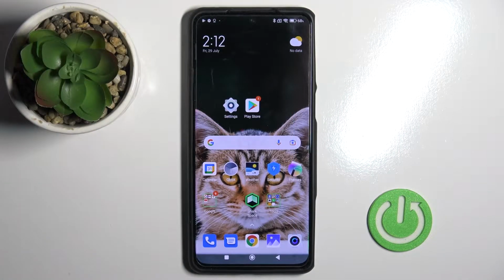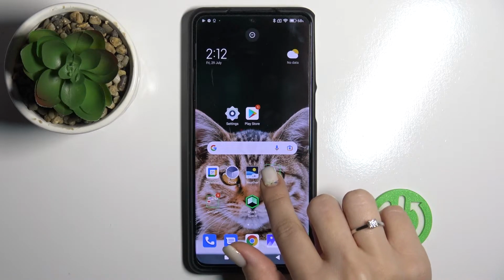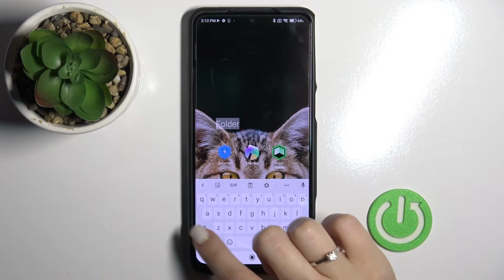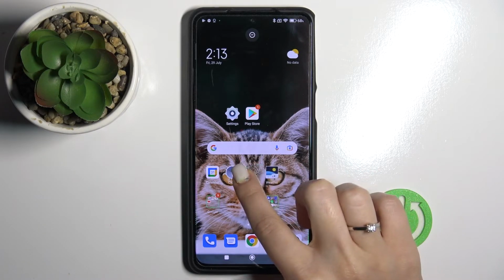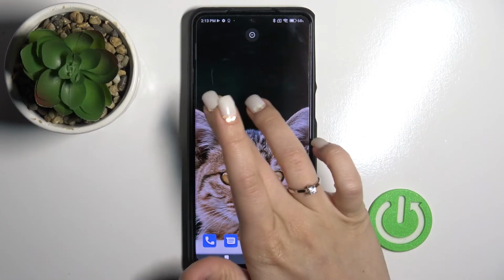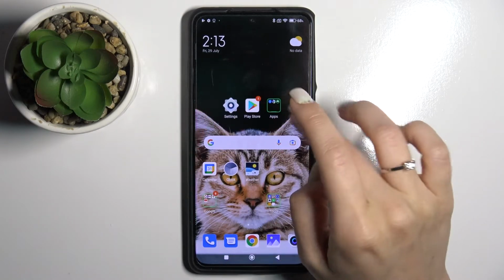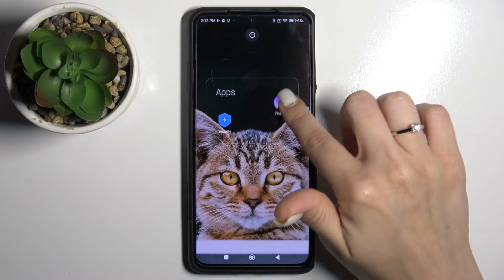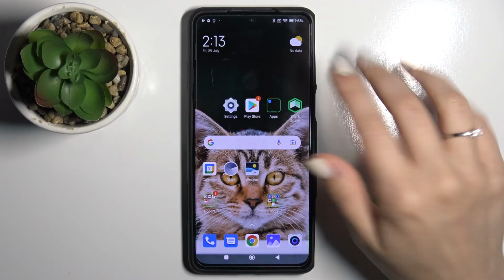How to Create and Manage Home Screen App Folders on XIAOMI Black Shark 5 Pro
Learn more about the XIAOMI Black Shark 5 Pro:
In this video tutorial, our expert is going to cover the theme of home screen app folders on the XIAOMI Black Shark 5 Pro smartphone; how they can be created, managed, and renamed. Thereby, if you want to learn how to merge apps into folders and manage them, we encourage you to watch this video. Please enjoy and thanks for viewing this tutorial.

How to merge the apps into home screen folders on XIAOMI Black Shark 5 Pro? How to rename the home screen folders on XIAOMI Black Shark 5 Pro? How to add apps to folders on the home screen of XIAOMI Black Shark 5 Pro?